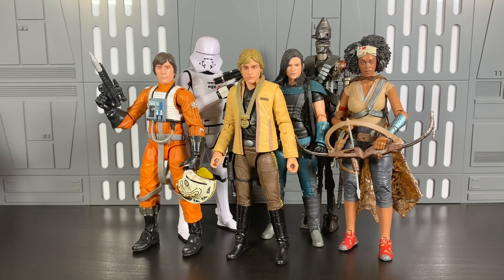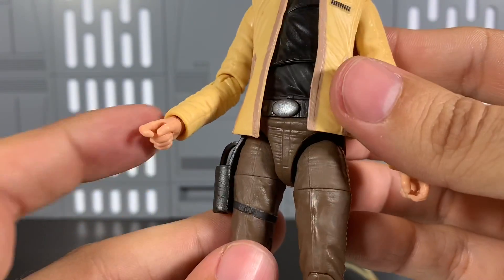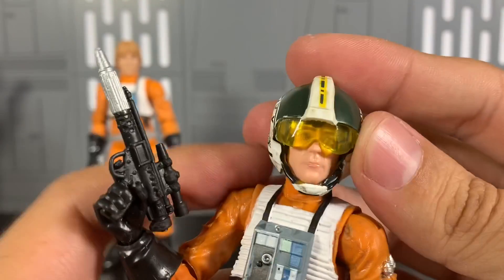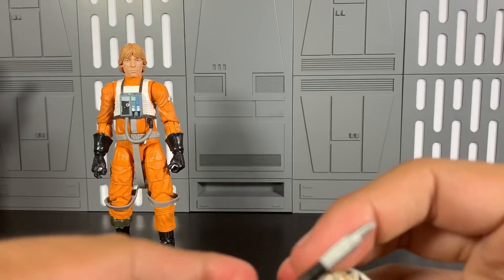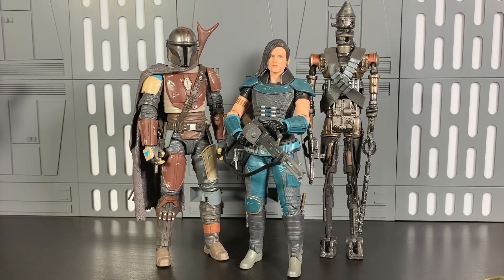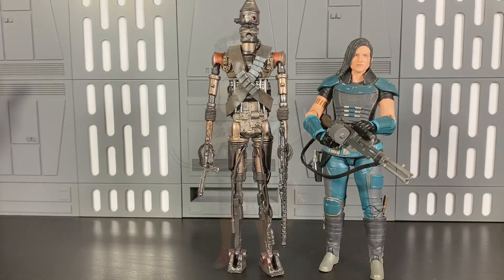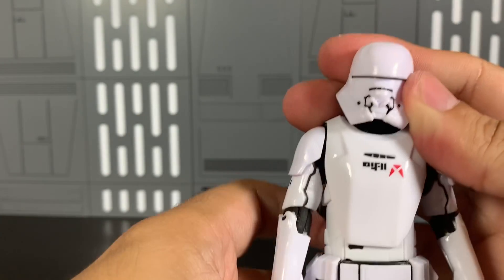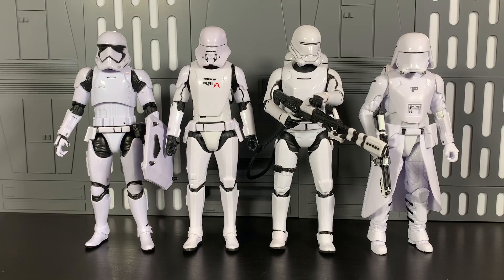Star Wars Black Series Wave 34 Rise of Skywalker + Bonus Mandalorian exclusive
I’m back! And I take a look at wave 2 of the Star Wars Black Series Rise of Skywalker, Mandalorian and Classic trilogy figures. I also snuck in IG-11 from the Mandalorian,  Best Buy exclusive here in the US.

Figures in this wave include:
Luke Skywalker (Yavin Ceremony)
Wedge Antillies
First Order Jet Trooper
Cara Dune
Jannah

Bonus figure in this video: IG-11